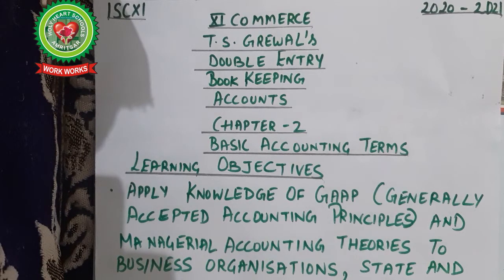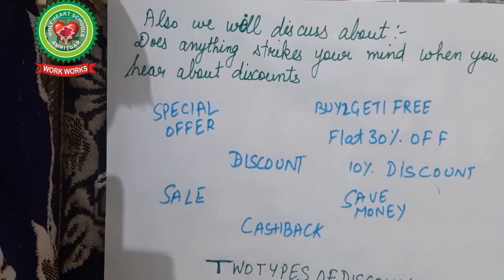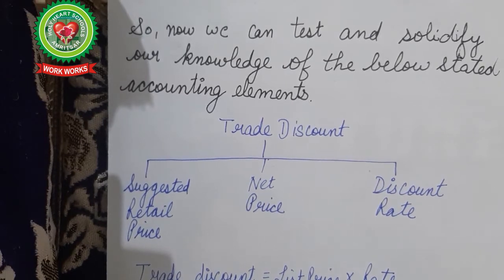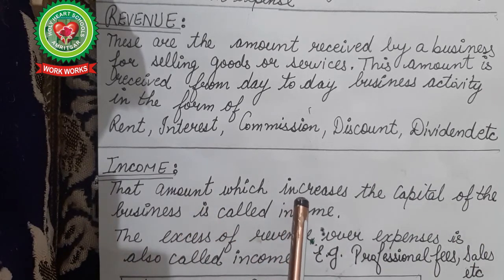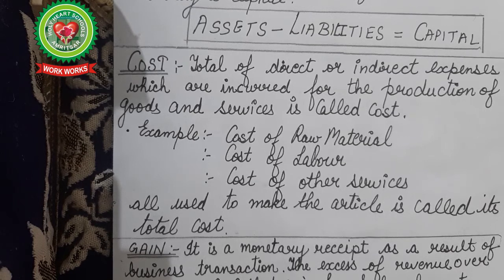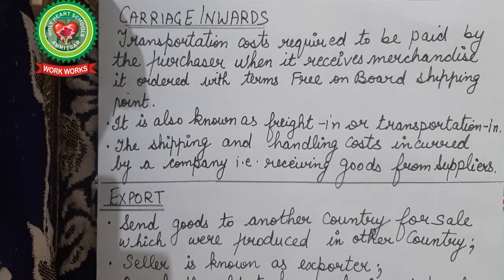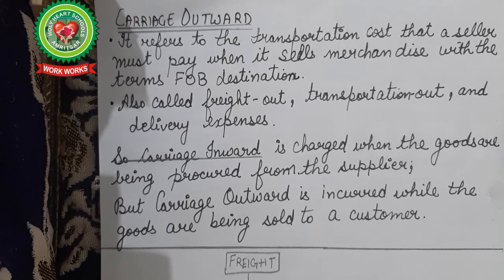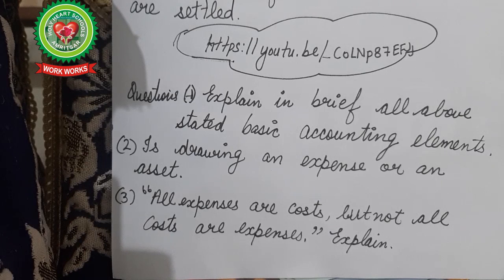BASIC ACCOUNTING TERMS | Class 11 | Accounts | Holy Heart Schools | 20 May